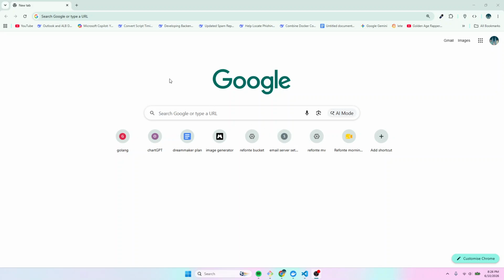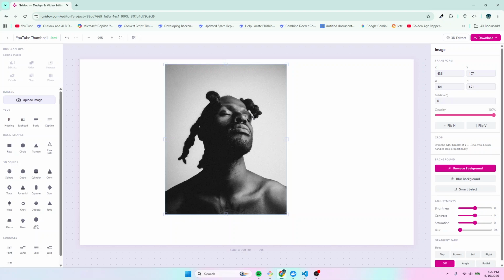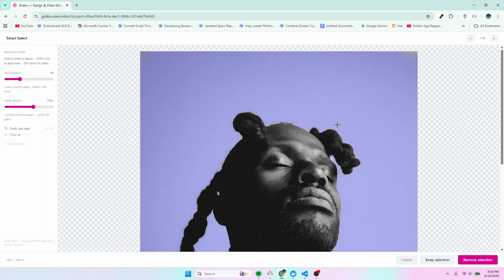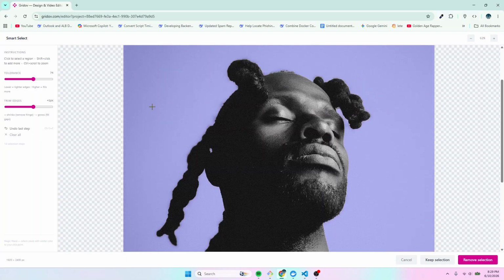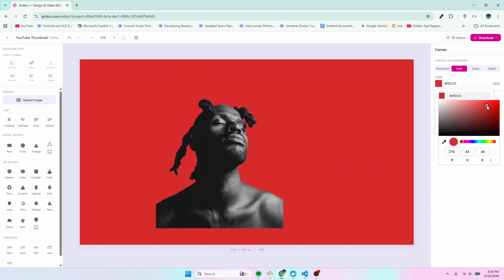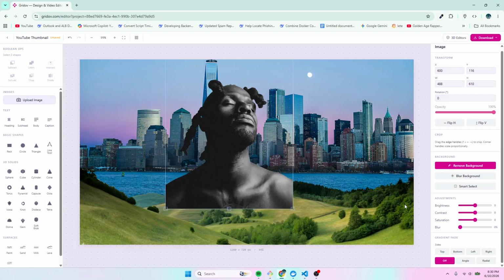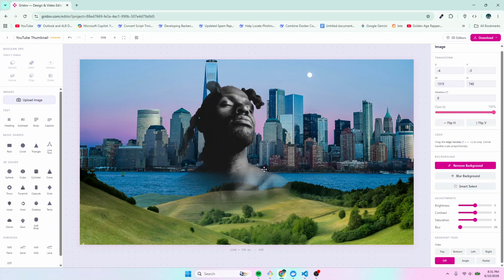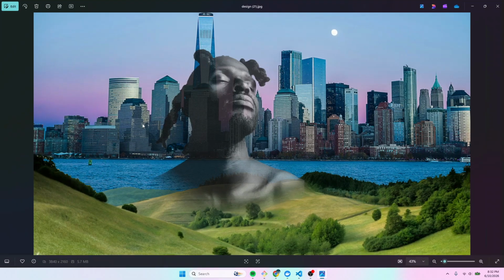Blending images for free